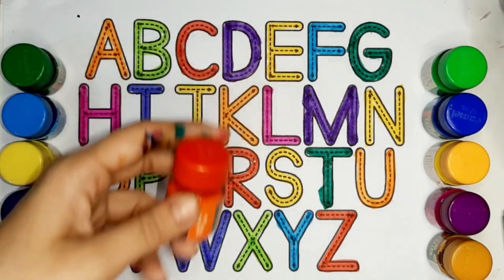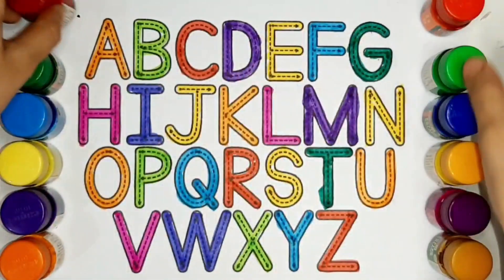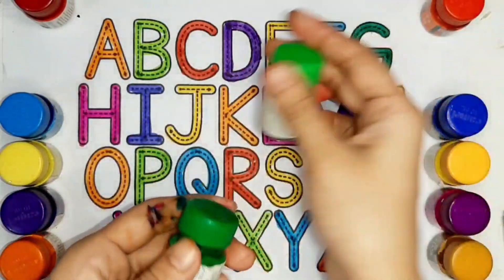ABCD a to z alphabets,a for apple 🍎,A se anar aa se aam,Nursery rhymes,phonics song,Ka se kabutar